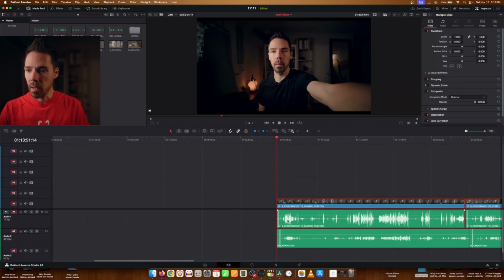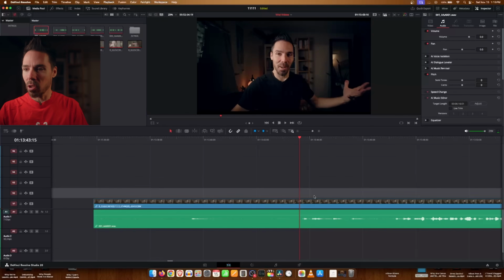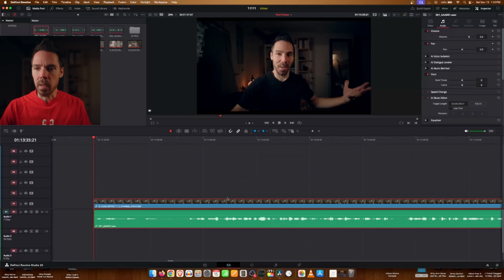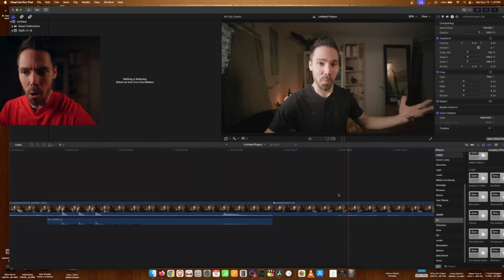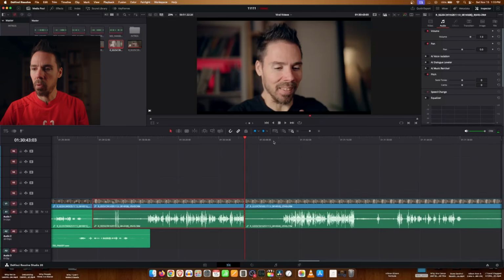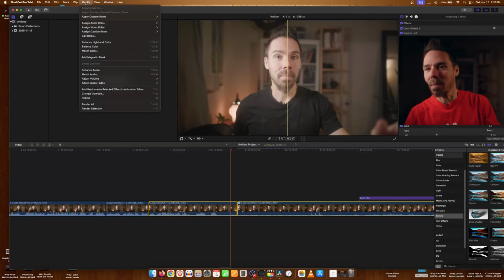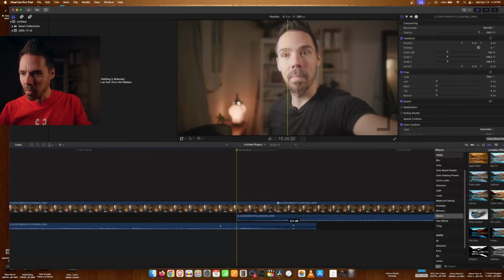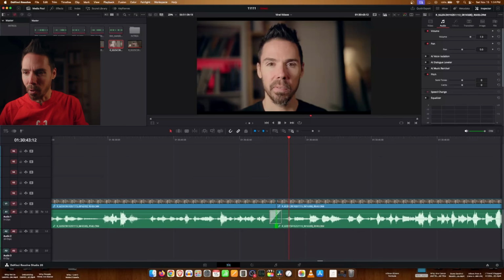5 Things You'll HATE (Switching to Final Cut Pro from Davinci Resolve)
Here are all the things that will annoy you about switching to Final Cut Pro from Davinci Resolve Studio.  All the things you can't do, features that missing etc.  What's the faster video editing program?  FCP vs DR.

Canon R5 II
Canon EF 24mm f1.4
Canon EF/RF Adapter